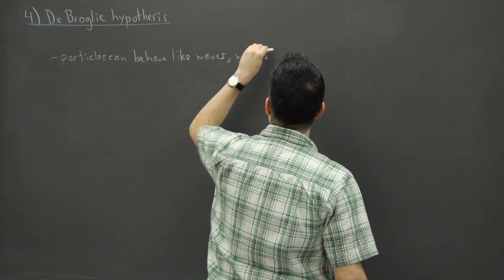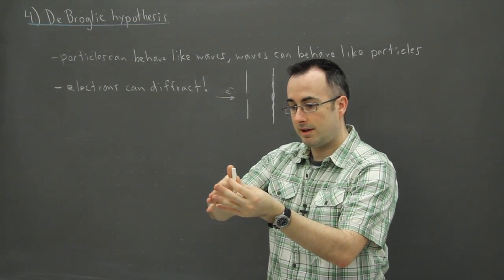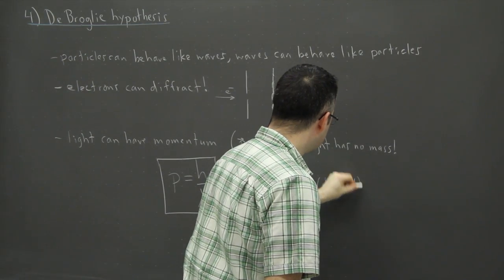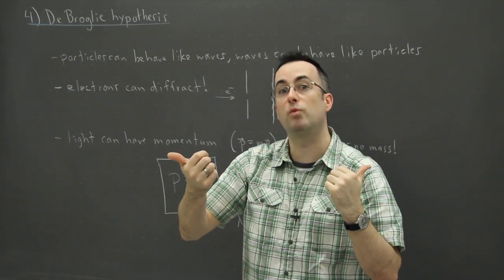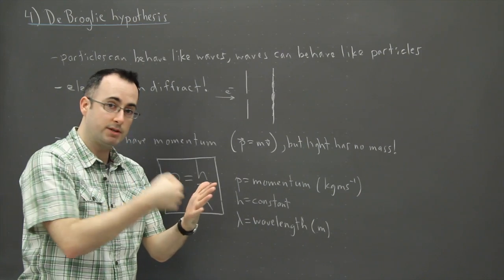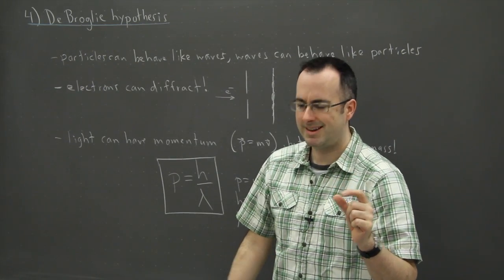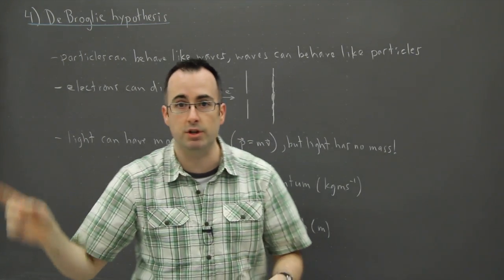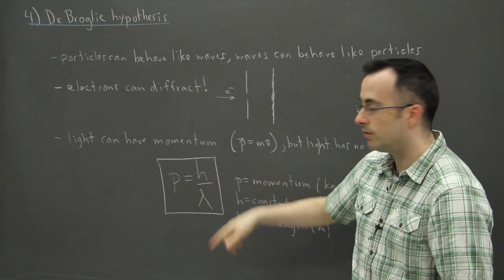IB Physics SL revision - Option B (Quantum) 4 - deBroglie hypothesis